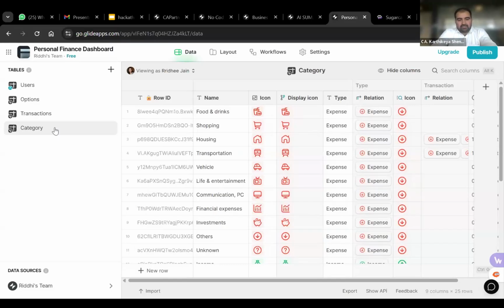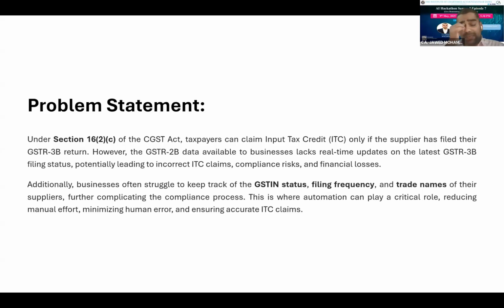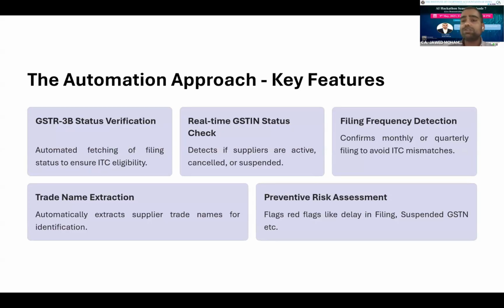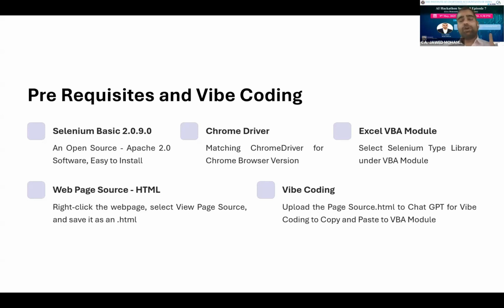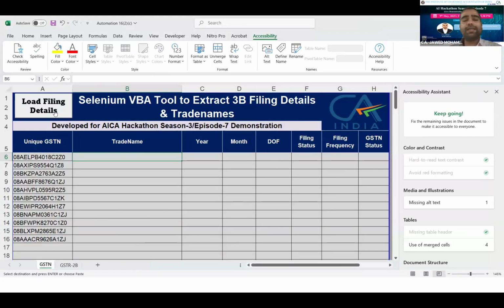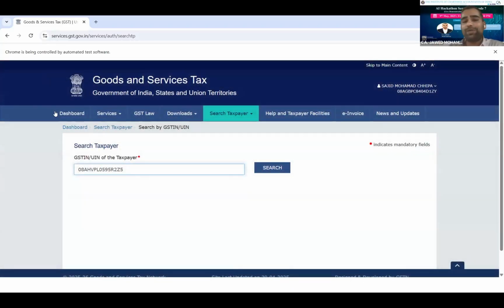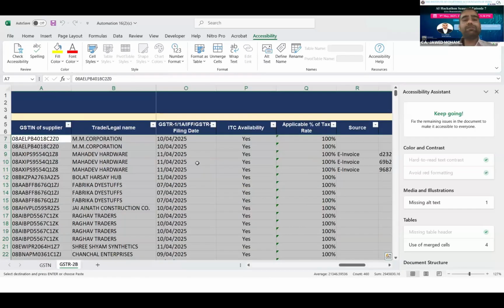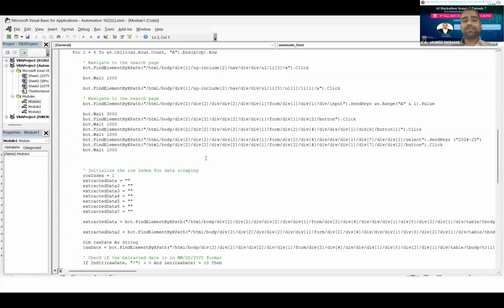AI Hackathon S3 Ep-7: UC 7 – Marking Your Digital Presence – CA Jawed Mohammad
🎥 AI Hackathon Season 3 – Episode 7 | Live Demonstration of AI Use Cases
📅 Date: 9th May 2025 (Friday)
🕞 Time: 3:30 PM – 5:30 PM IST
📚 Earn 2 Unstructured CPE Hours

🚀 Video Description:
Welcome to Episode 7 of AI Hackathon Season 3 hosted by the Institute of Chartered Accountants of India (ICAI). This session features live demonstrations of AI use cases specially designed for the accounting and finance profession.

Witness participants present real-time applications of AI in audit, taxation, compliance, reporting, and more—designed to enhance efficiency, accuracy, and decision-making in professional practice.

👨‍💻 What to Expect:

Exclusive AI use case presentations by finalists

Panel discussions with domain and technology experts

Live evaluation by a jury of experienced professionals

Announcement of top-ranked finalists based on innovation and impact

🌐 Why Watch?

Gain insights into how AI is being practically applied in the field of accountancy

Understand emerging trends in automation and intelligent systems

Stay informed about ICAI's pioneering initiatives in AI for the profession

📲 Scan the QR code in the video for ICAI AI updates and exclusive opportunities